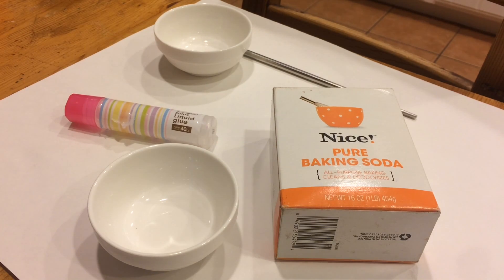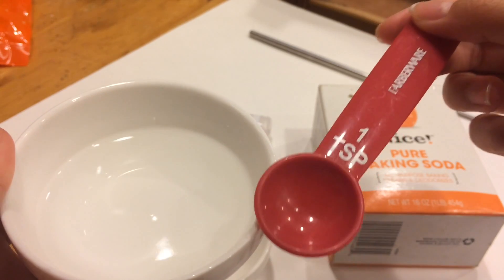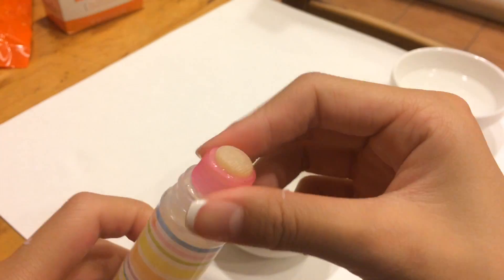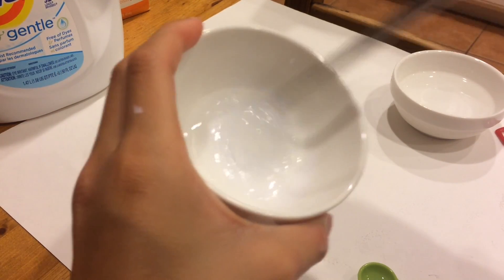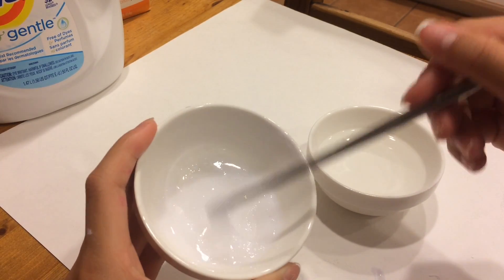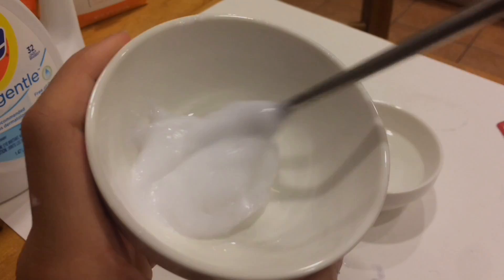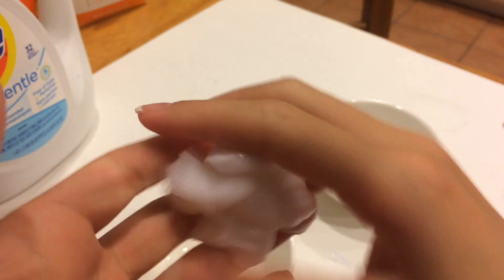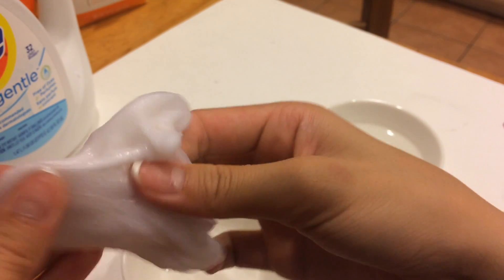How To Make Slime Without Borax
This video shows you how to make slime with water, glue, detergent, and baking soda!